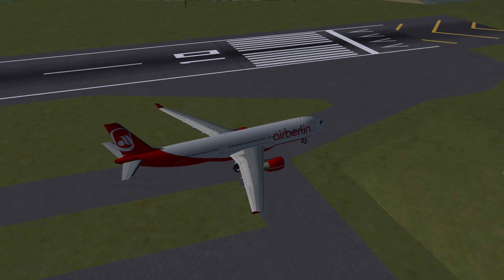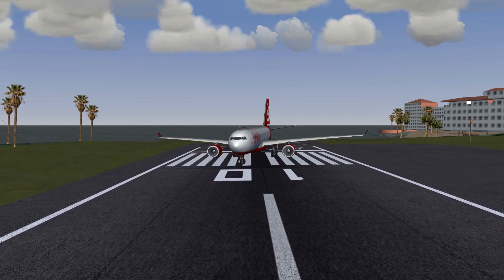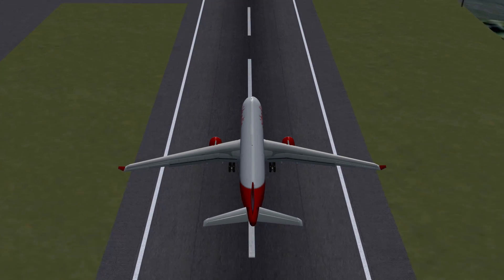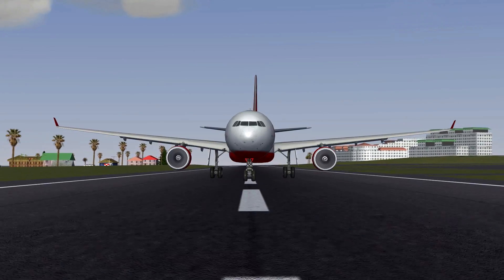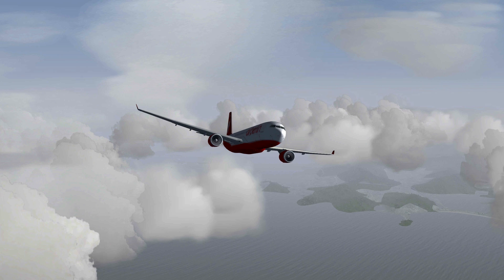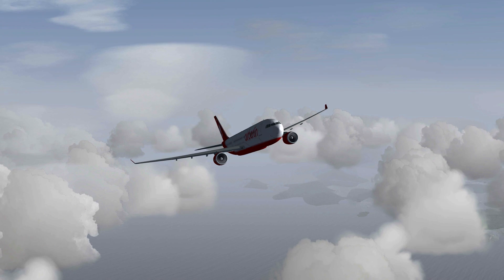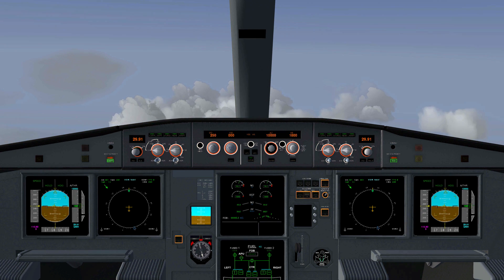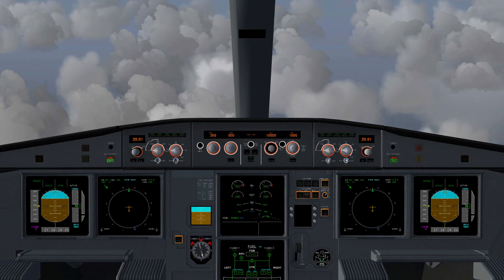About Fly-By-Wire in FlightGear and in Real Life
Just a short video looking at the A330-200 in FlightGear and it's use of fly-by-wire.

You might have noticed I haven't been holding up to my nearly-one week schedule. Or maybe I have; that depends on your definition of 'nearly' ;-) I'm currently in my final year of high school which means that some weeks I have some free time to make videos, but other weeks I'm too busy making sure I'll get my diploma to make new videos. I hope you don't mind :-)